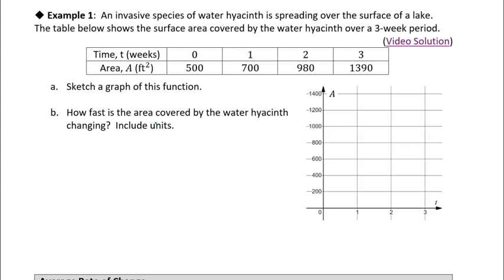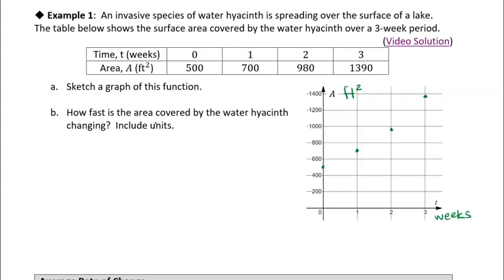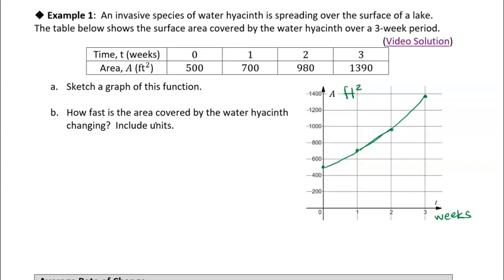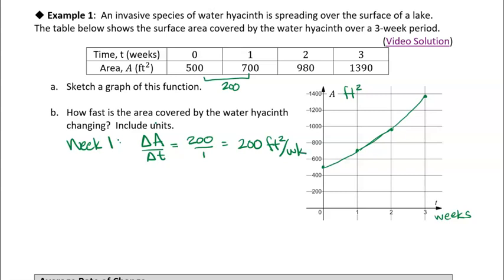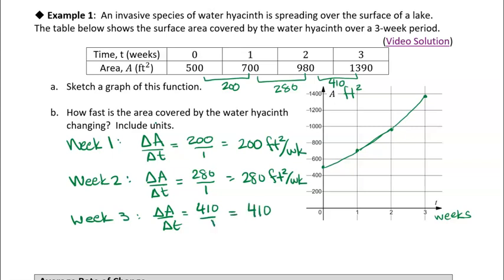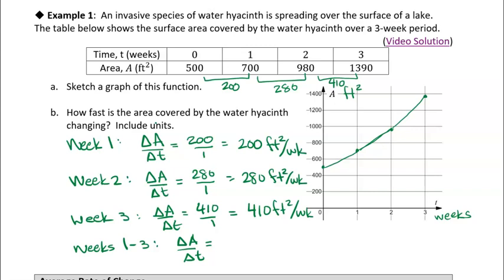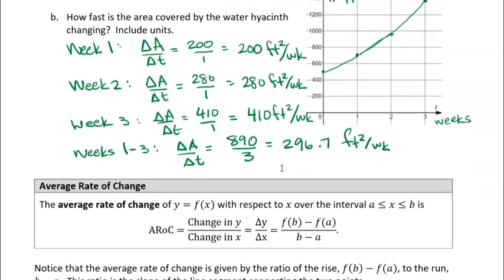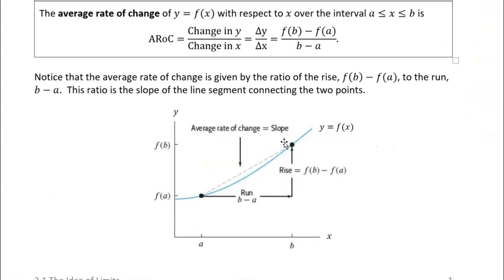2.1 The Idea of a Limit: Example 1